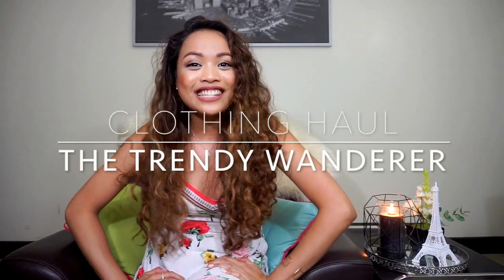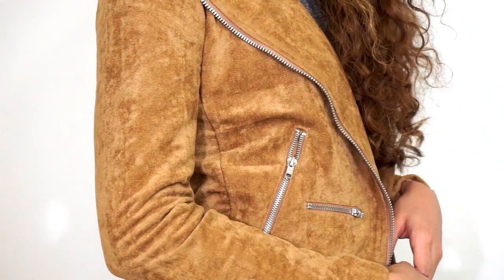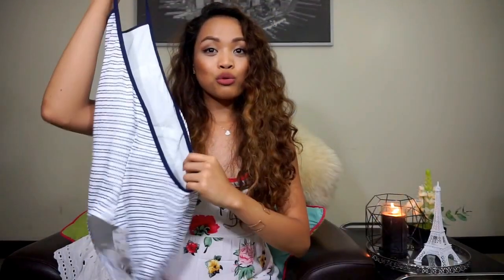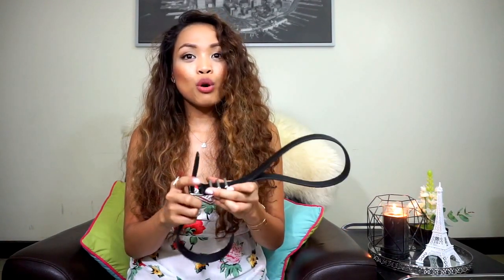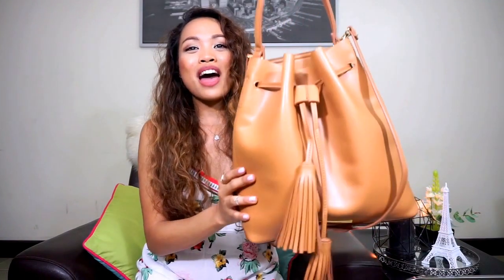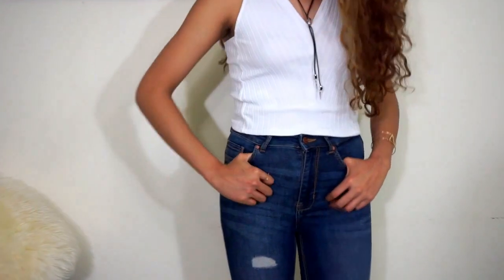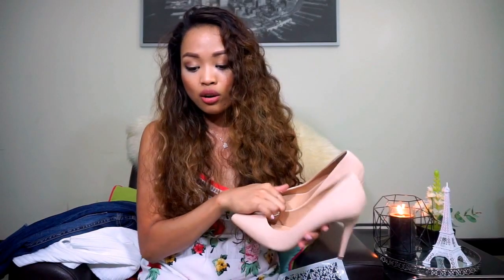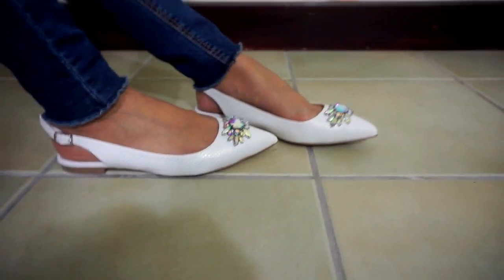MANGO, F21, H&M, LULUS, ASOS etc. | Clothing and Try-on haul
Couldn't find the links of the clothes i bought from the other shops ✌🏻️ (F21, Stradivarius and Pull&Bear)